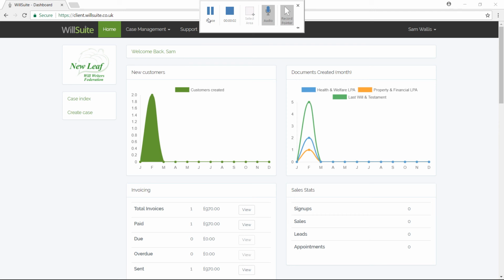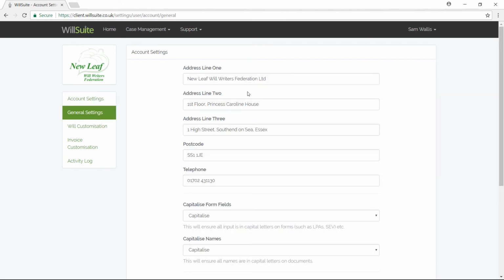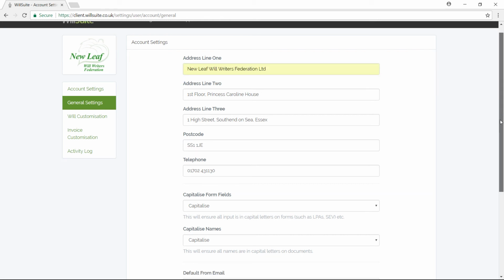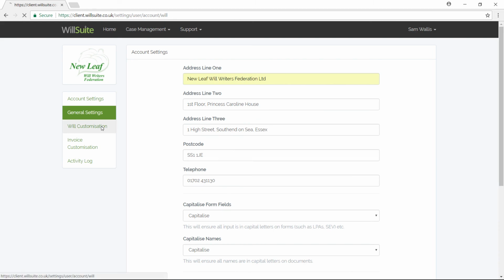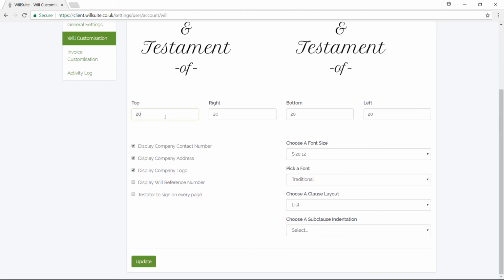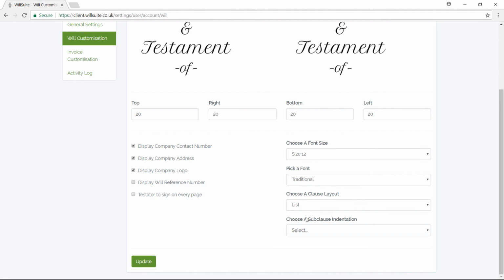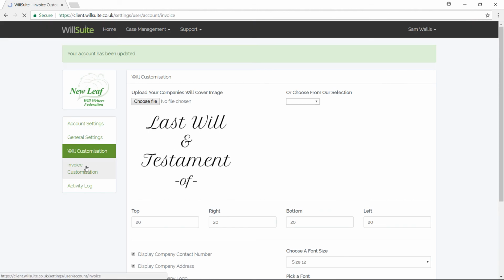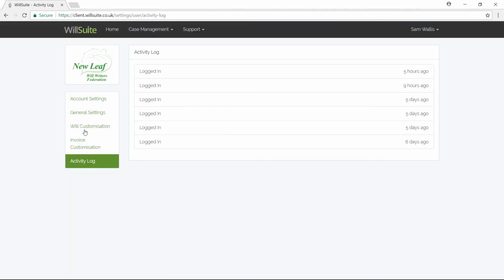WillSuite - Settings & Customisation